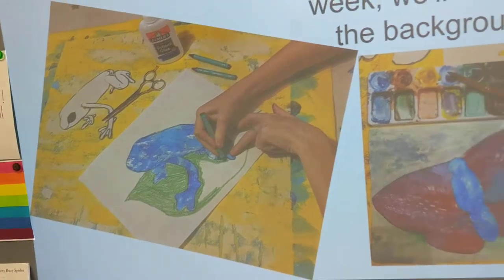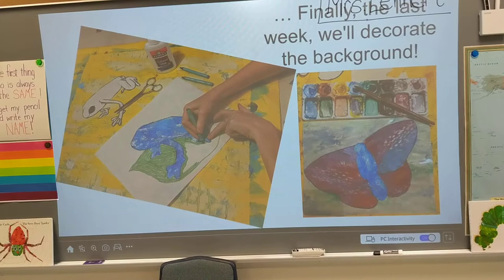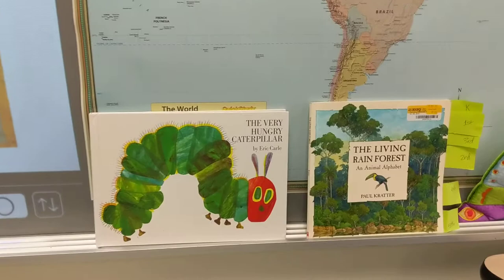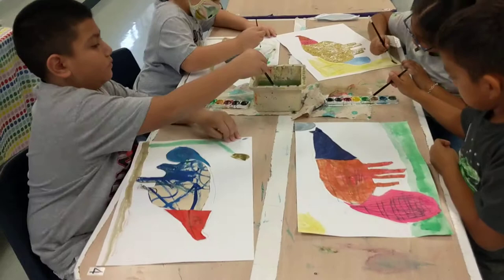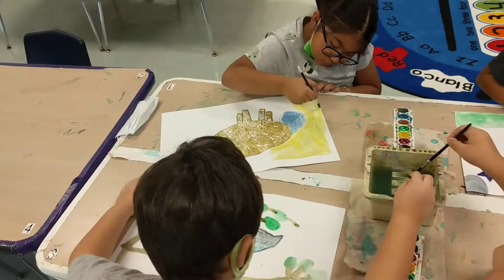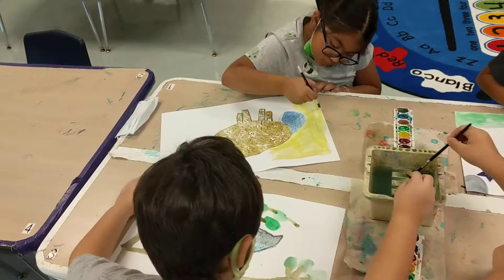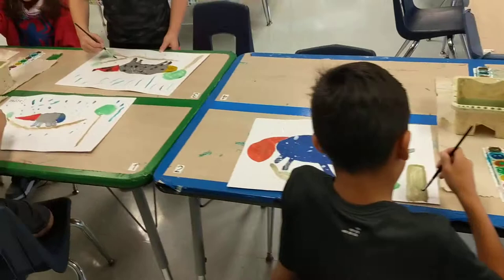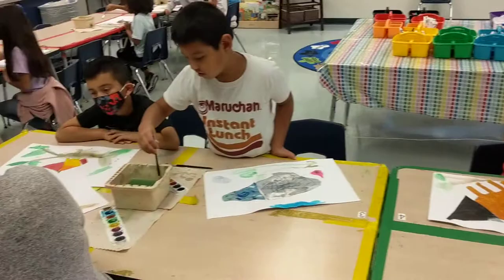painting Eric Carle animals